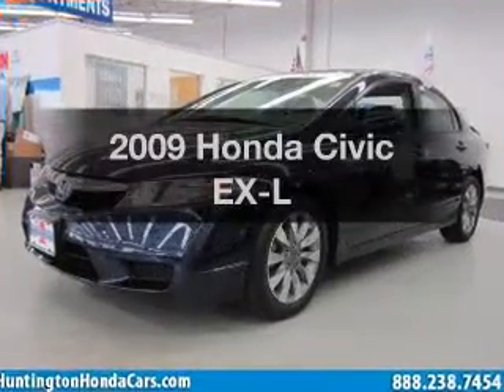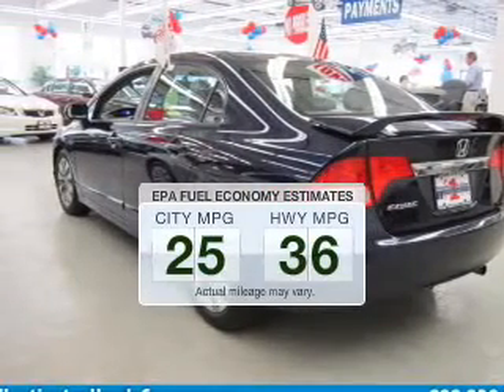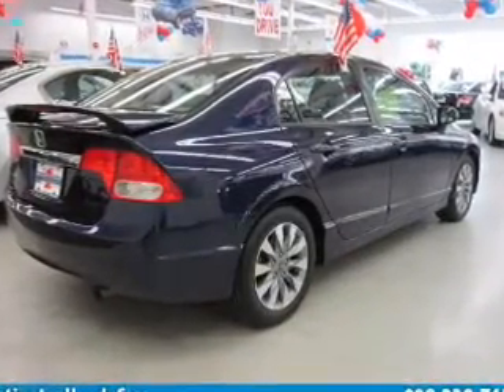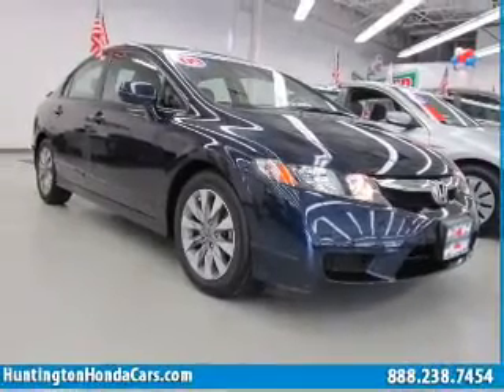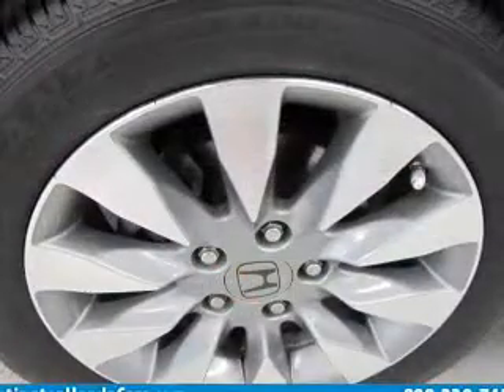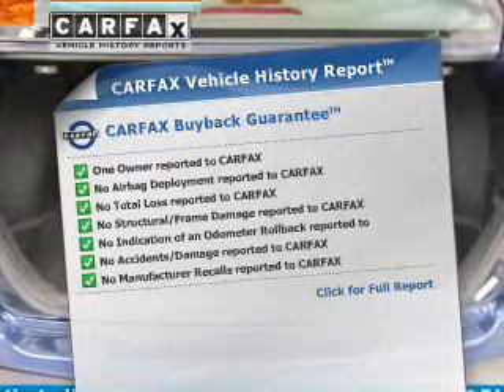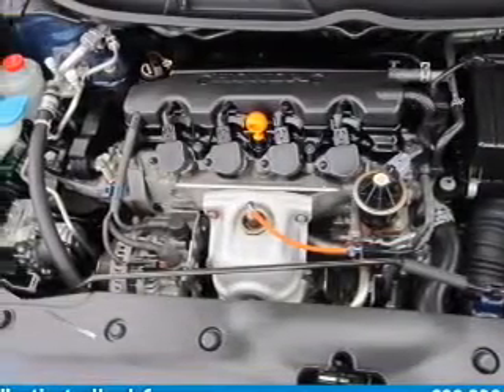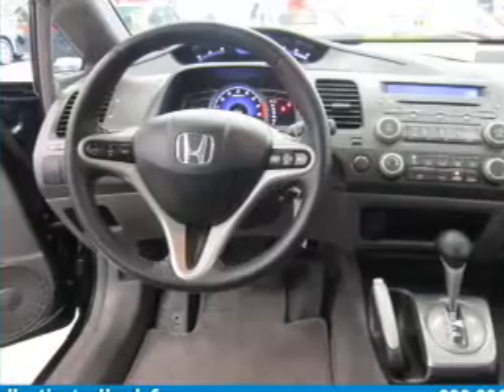2009 Honda Civic - Huntington NY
Year: 2009
Make: Honda
Model: Civic
Trim: EX-L
Engine: 1.8 liter inline 4 cylinder 16 valve MPFI SOHC
Transmission: 5-Speed Automatic
Color: Royal Blue Pearl
Mileage: 35026
Address:
1055 E. Jericho Tpke